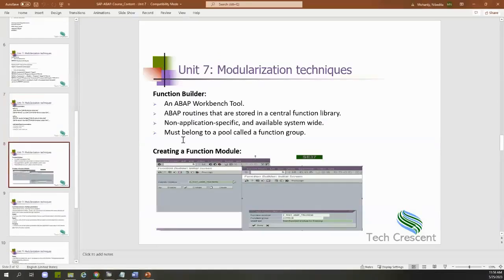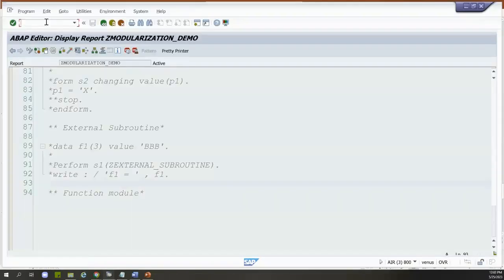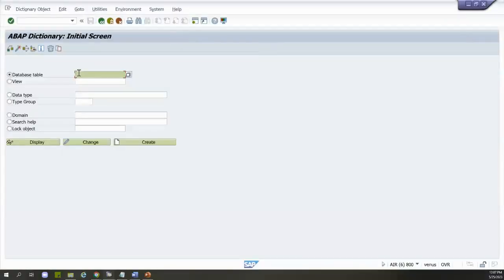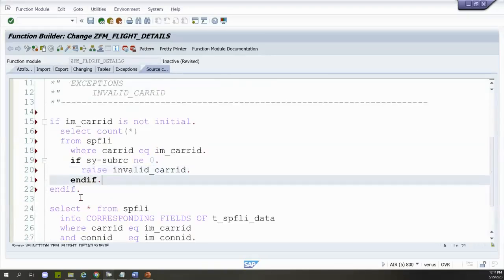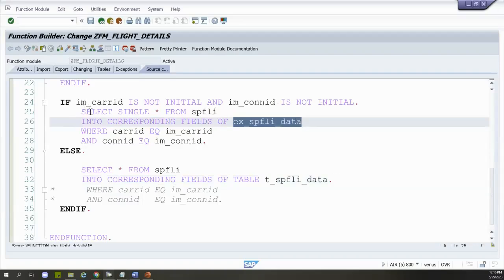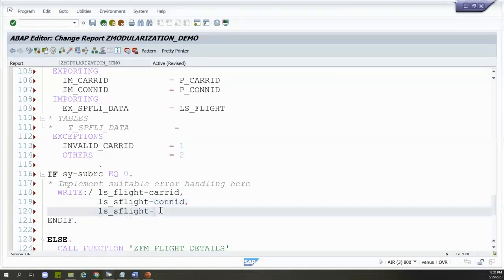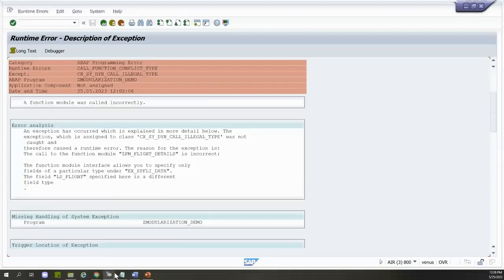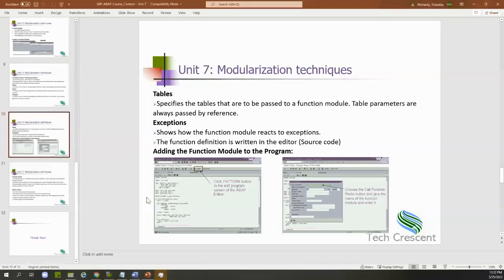Unit 7.2 - SAP Modularisation techniques Part 2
This video is my day 7 session on ABAP Modularisation Techniques . There is a detailed discussion with some of my students and also there are some clarification of doubts. Hope this video gives an idea on Function Modules and Function Groups.

Guys please please support the videos as i am putting lot of hard work in making all the concepts crisp and clear for you so that you can learn and crack your interviews on sap ABAP learning the basics . Happy learning!